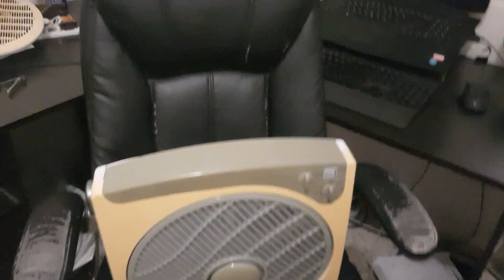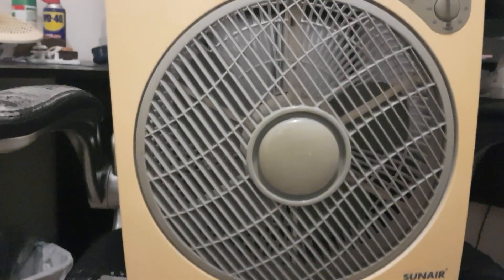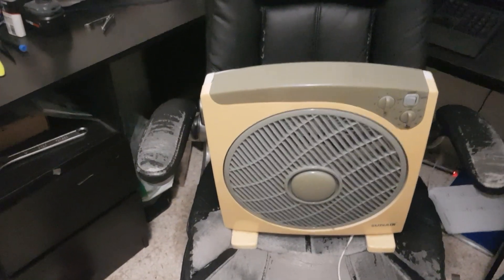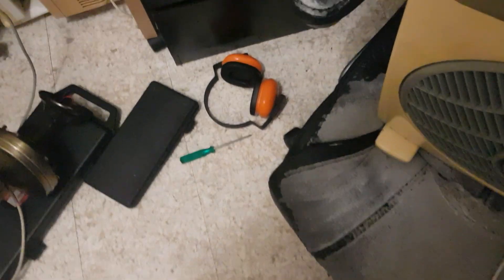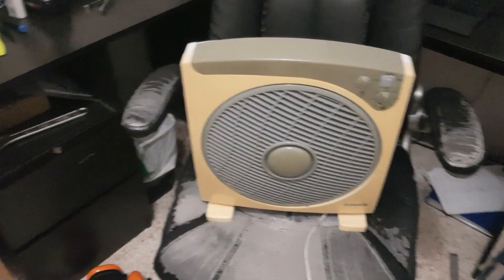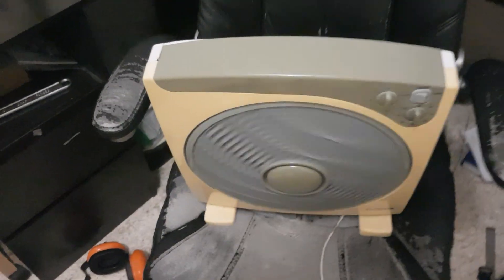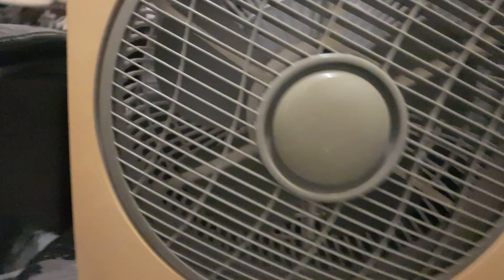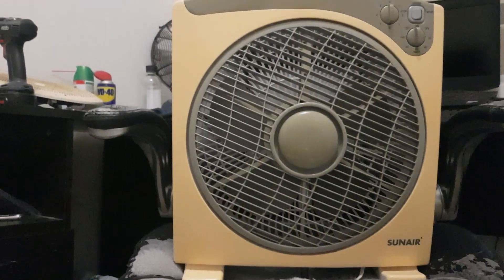What to do with this Box Fan?